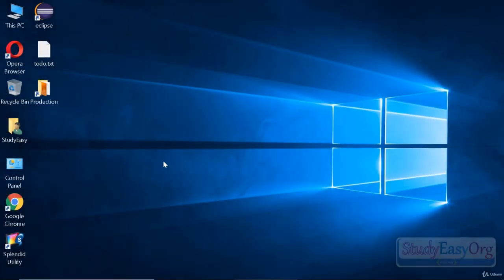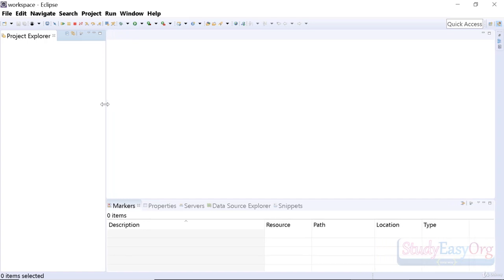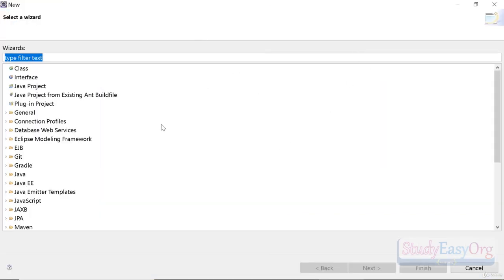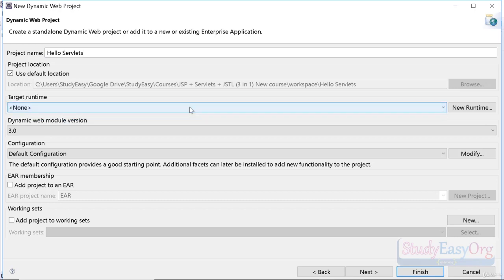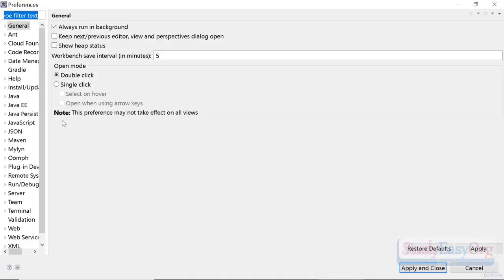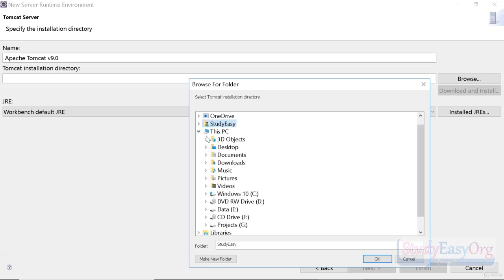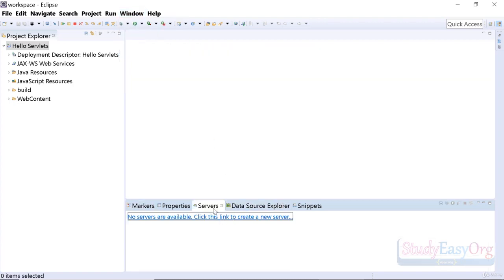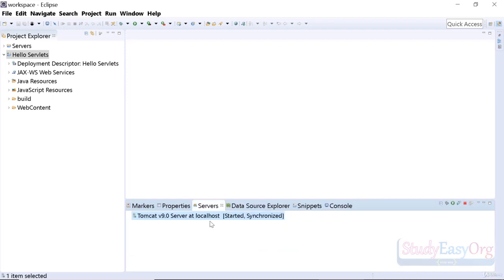197 Project setup ( Please SUBSCRIBE Our Channel )